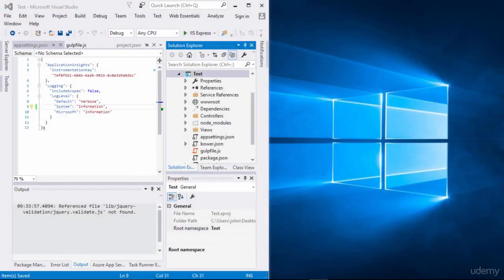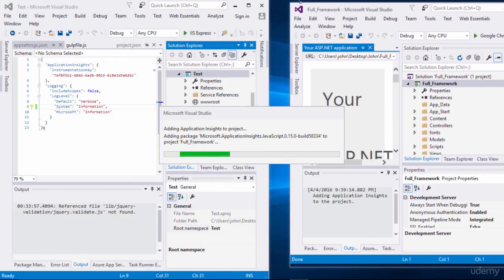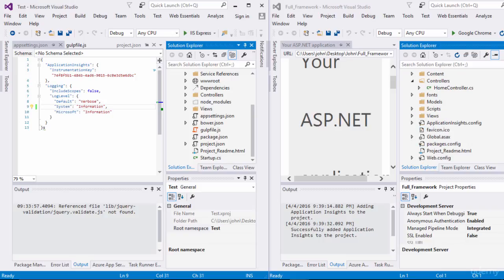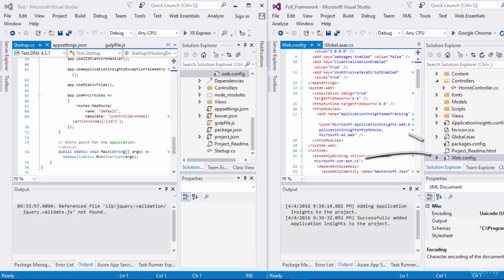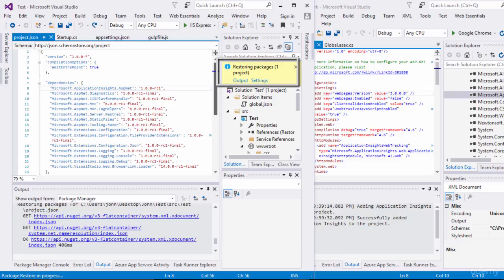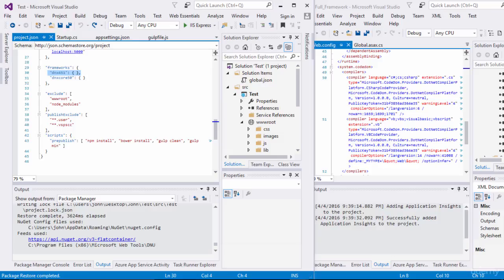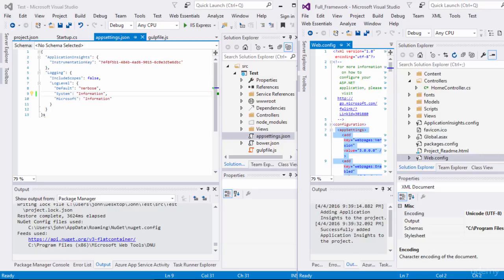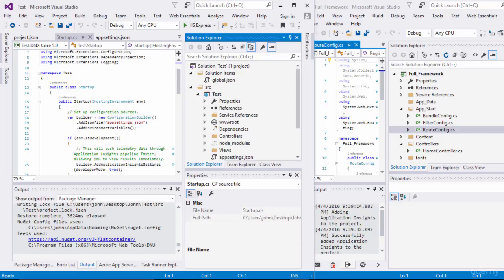Learning ASP.NET x13 DEMO ASP NET Full Framework App vs an ASP NET Core App Comparision